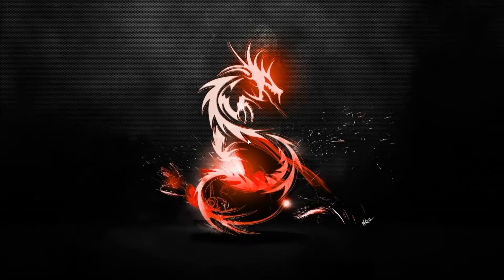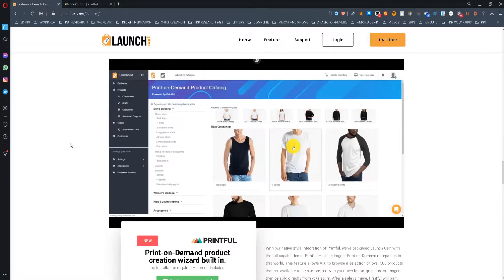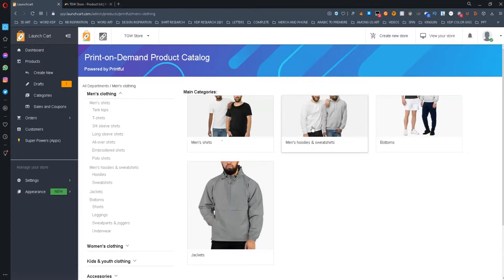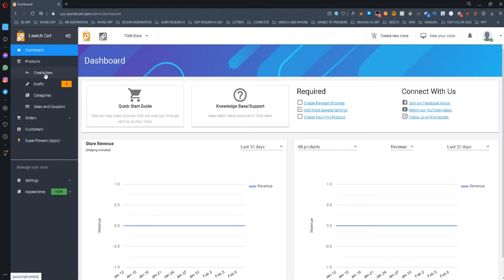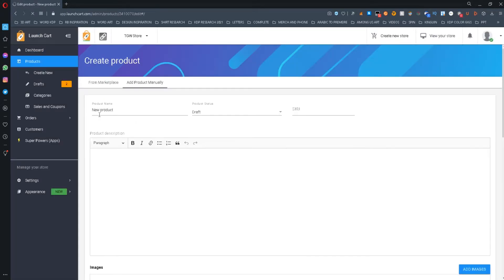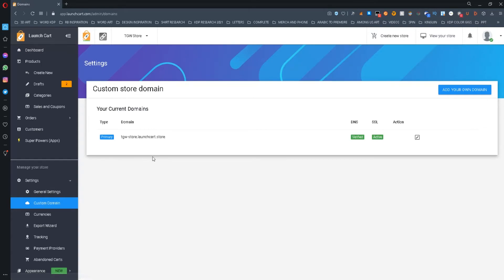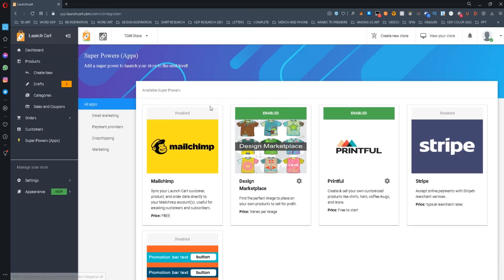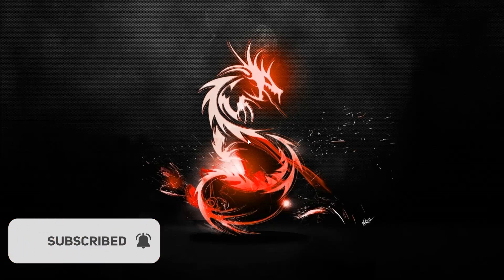Shopify Free Alternative - No More Monthly Fees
Today, in this video I show a free alternative to Shopify so that you can start an online store with $0 in monthly fees.